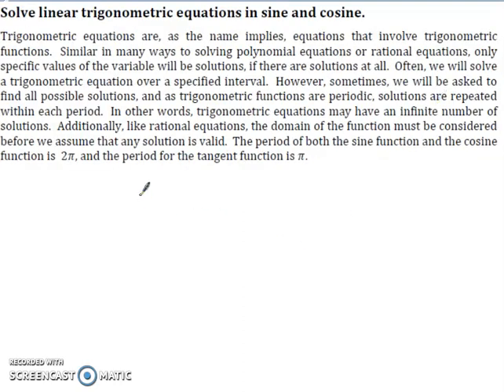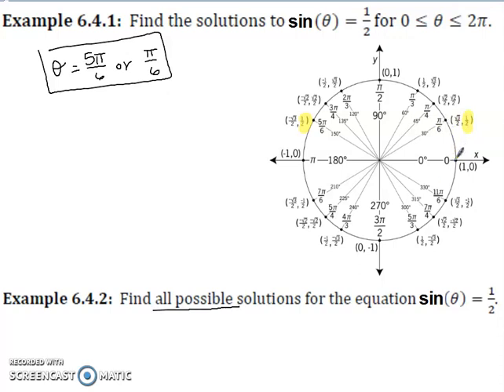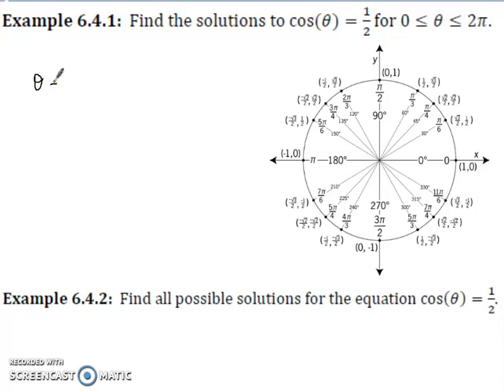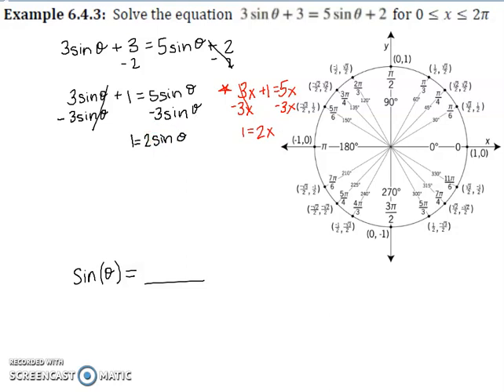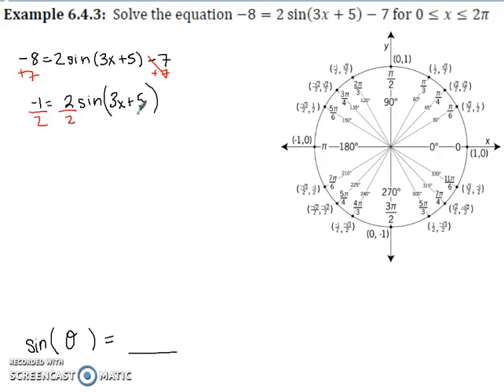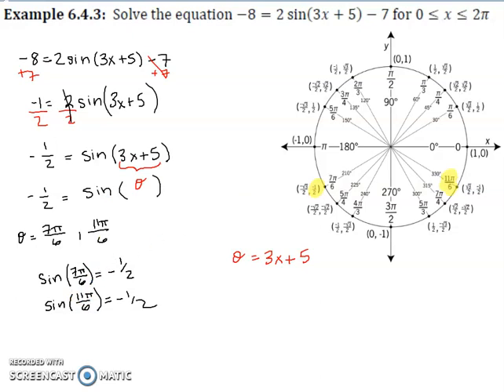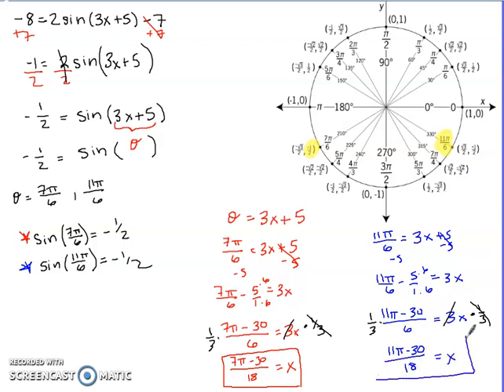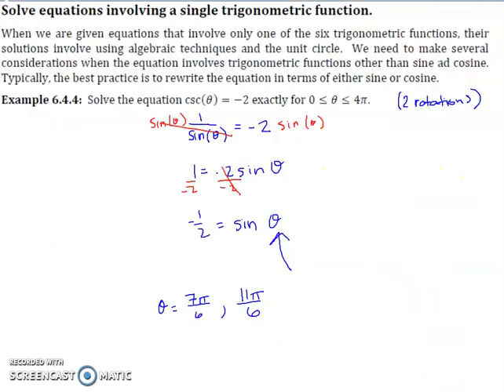Math 125 - 6.4 (1)